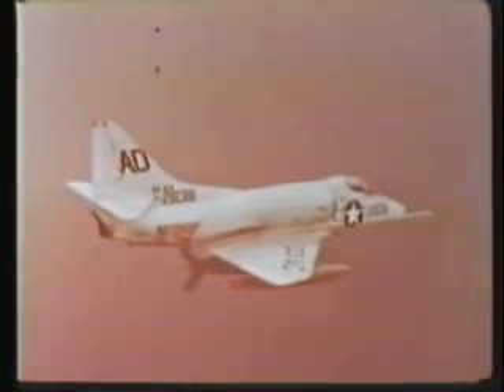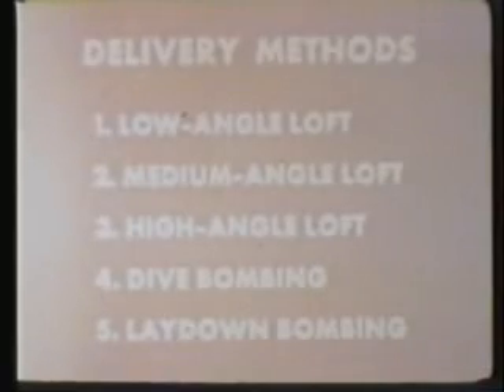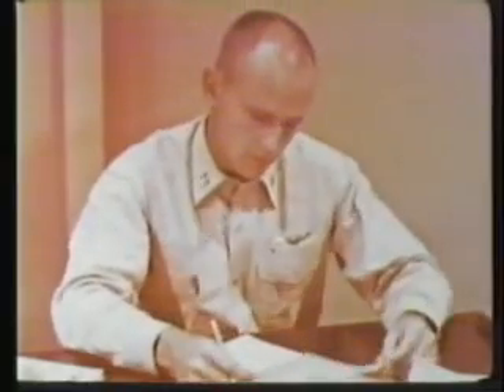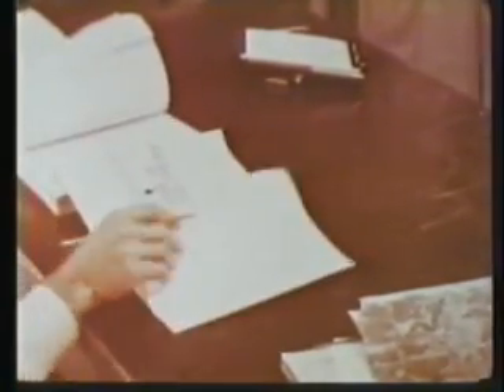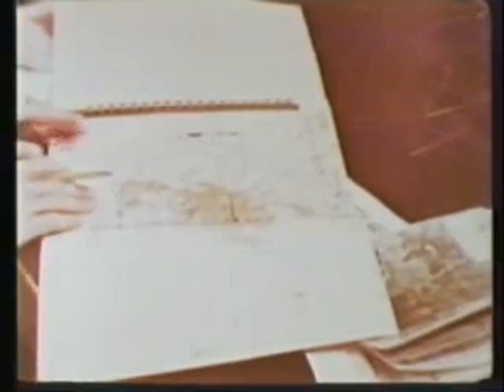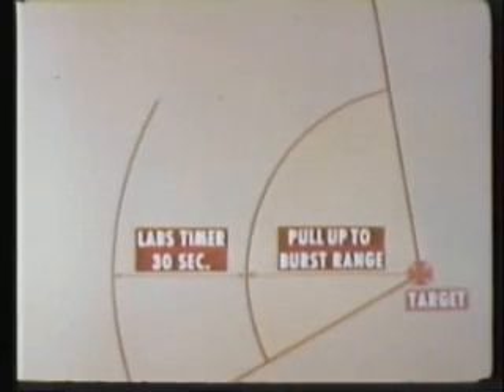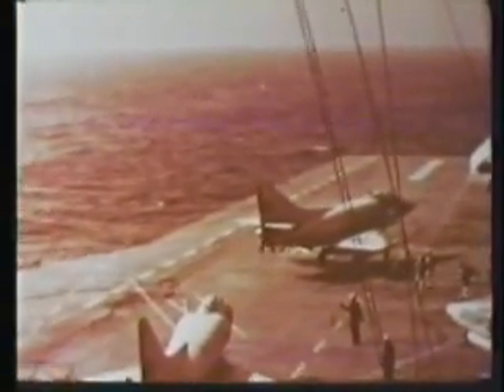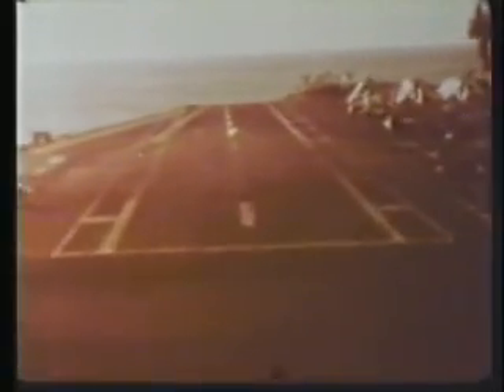Declassified U.S. Nuclear Test Film #47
0800047 - U.S. Navy Training Film - Delivery of Atomic Weapons by Light Carrier Aircraft - No date - 18:20 - Black&White - Mission: Special nuclear weapon delivery by an A-7 carrier aircraft. This video features six different methods of delivery used to achieve maximum bombing accuracy and provide adequate safety margins for the crew and the aircraft.

Dummy B-43 bombs were used for the different drop tests, but actual nuclear explosions, including the mushroom clouds, were edited into the film to provide a realistic view of what the actual effects would have been if live nuclear weapons had been detonated. The B-43 was a multipurpose thermonuclear weapon capable of detonation by laydown (i.e., low-altitude parachute deployment), retard (i.e., conventional parachute deployment), and free-fall airbursts. The weapon was in the nuclear stockpile from 1961 until 1991.